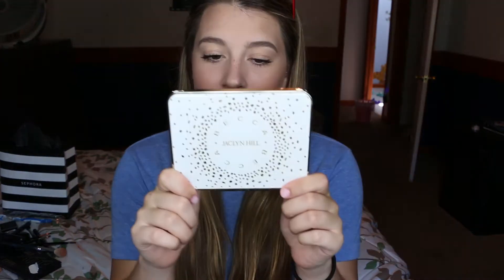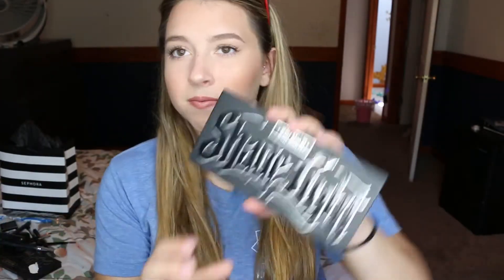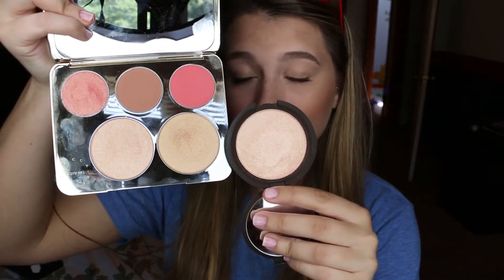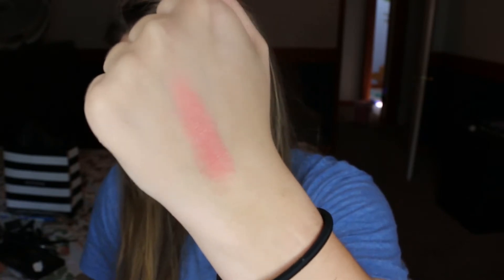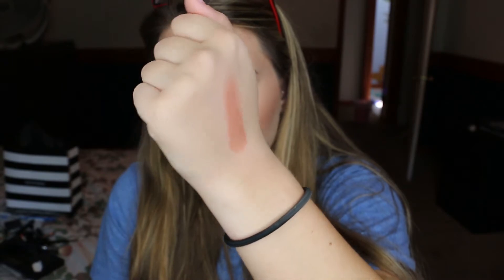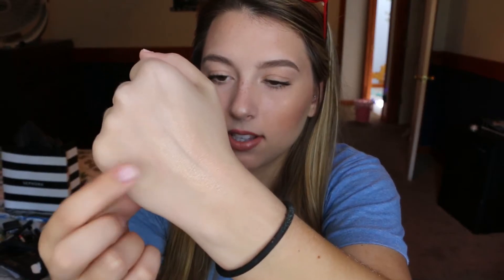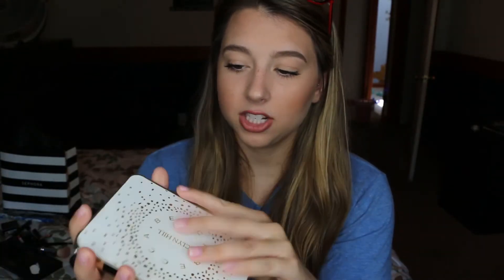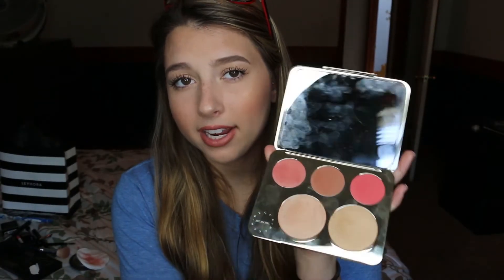NEW! Becca x Jaclyn Champagne Collection Face Palette | GIVEAWAY! | Review and Swatches!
OPEN ME :)
I hope you guys enjoy my review and swatches on the New Becca x Jaclyn Palette! They did an amazing job!

Also checkout out my other social media!

My favorite brushes of all time!

2. Must also be following me on both Instagram and Twitter, I will be checking!
You have two options to finish your entry, you can do both if you would like.
or
4. Hashtag and repost picture on instagram and again tell me why you think you should win! ( more details will be posted onto instagram shortly)